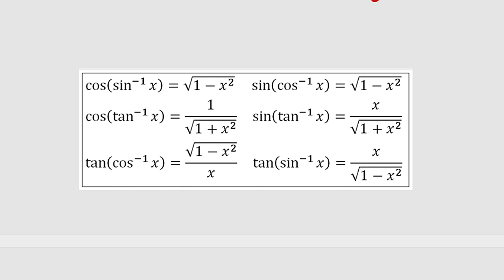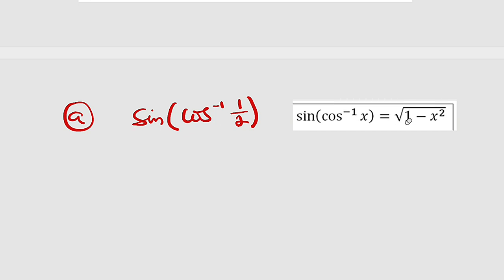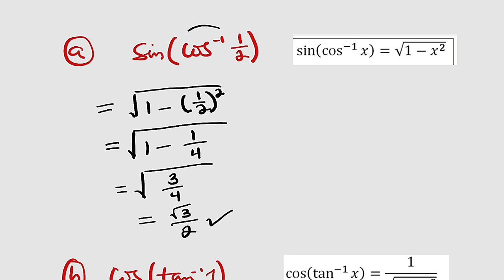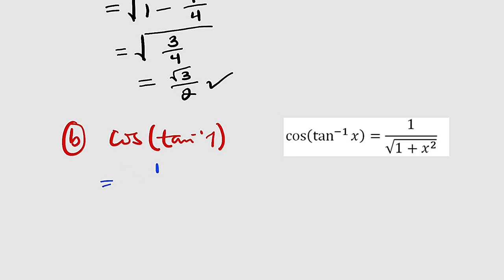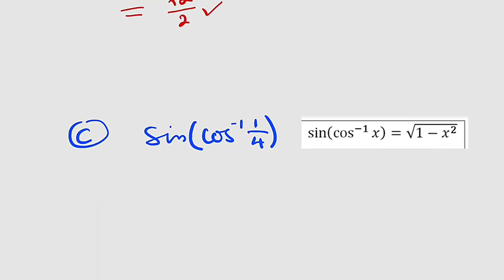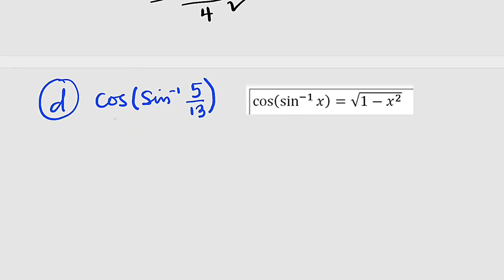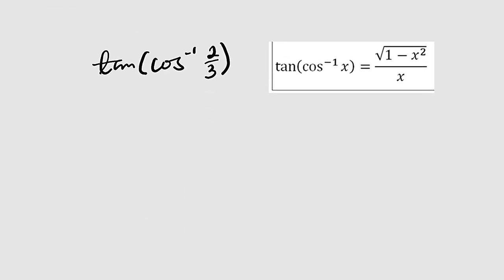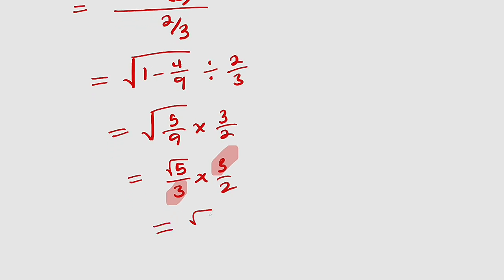Trigonometric ratios of inverse trig functions